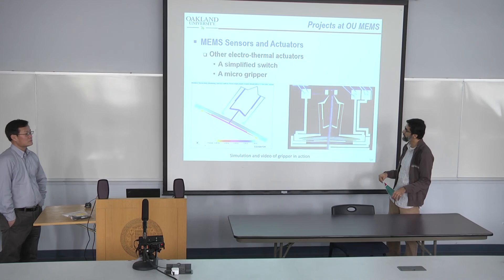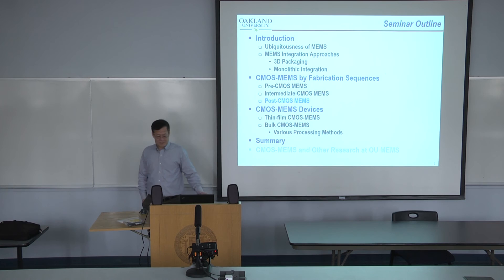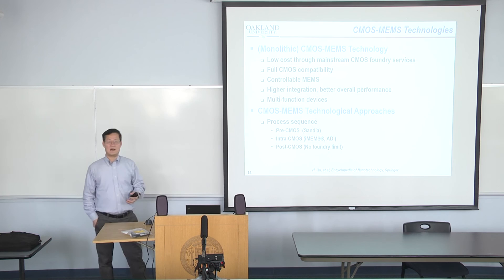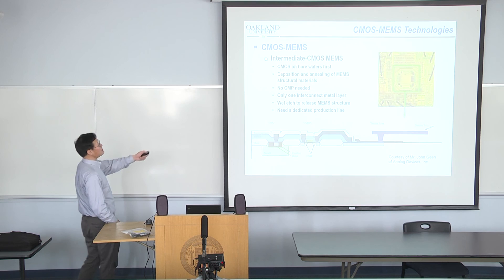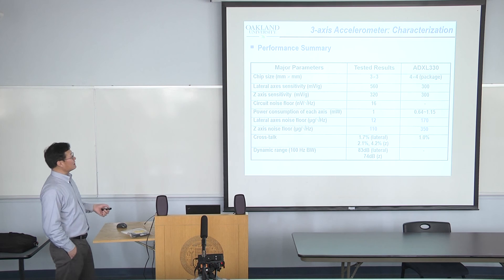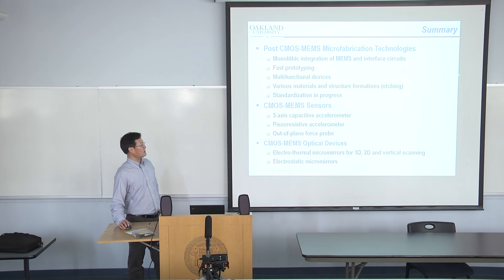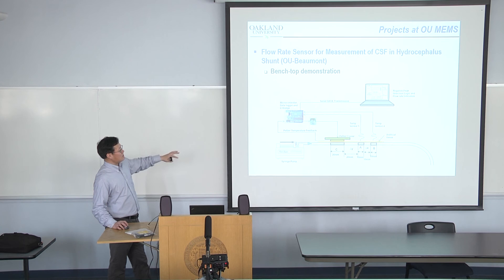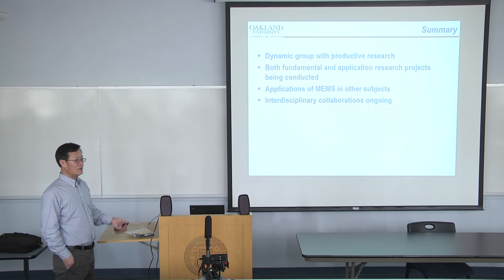Biomedical Engineering Lecture Series - Hongwei Qu